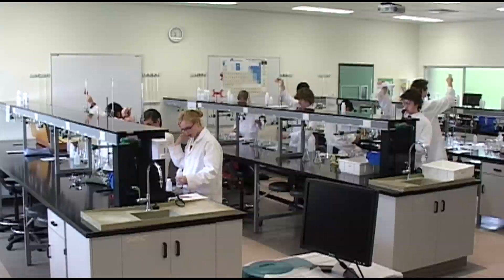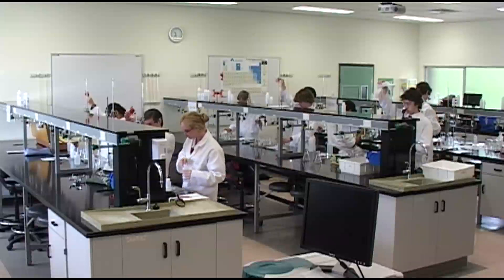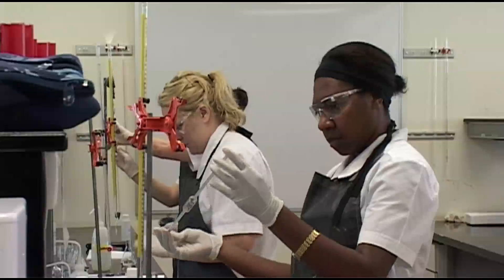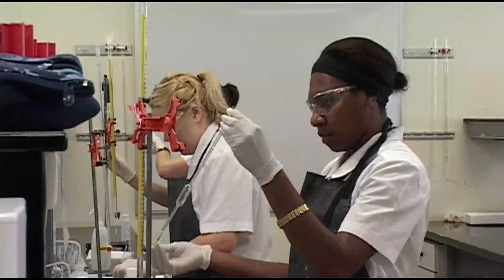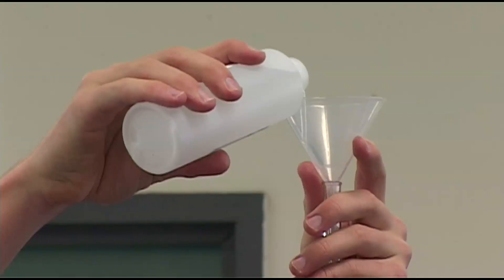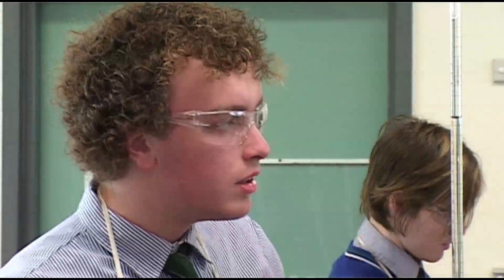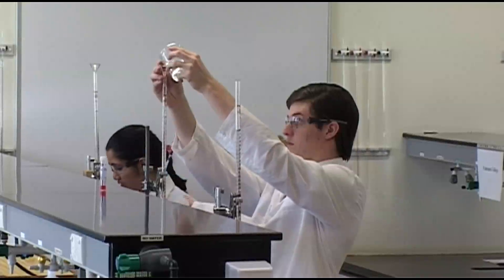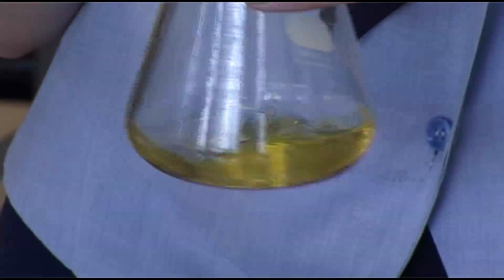CQ Regional Schools Titration Competition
Held at CQUniversity Rockhampton